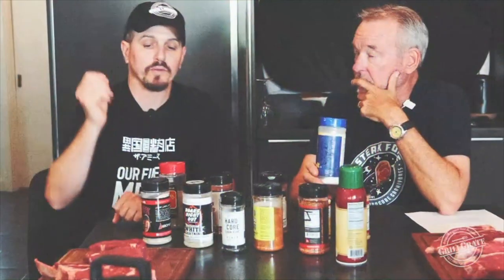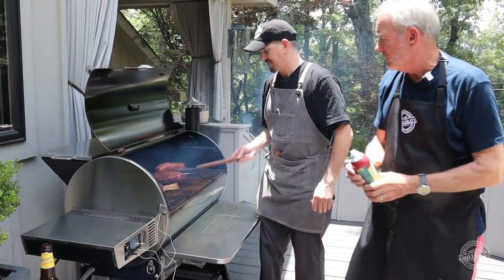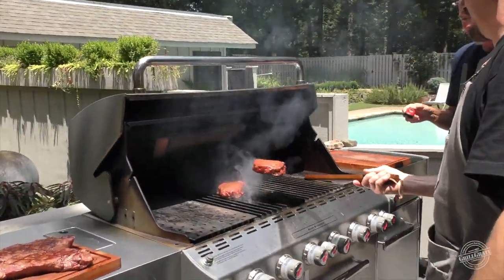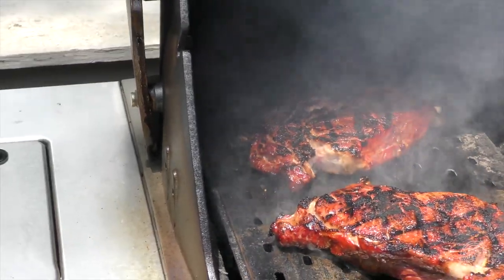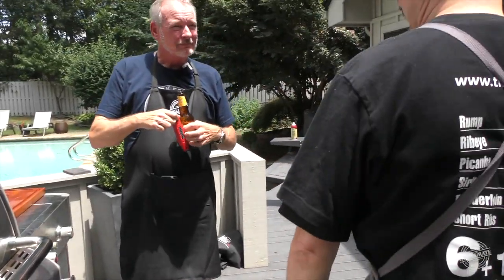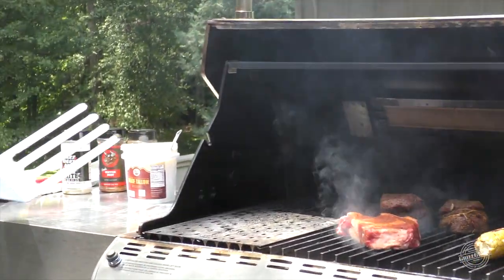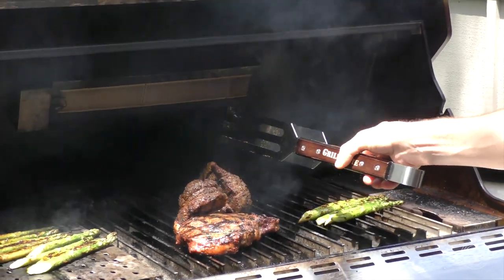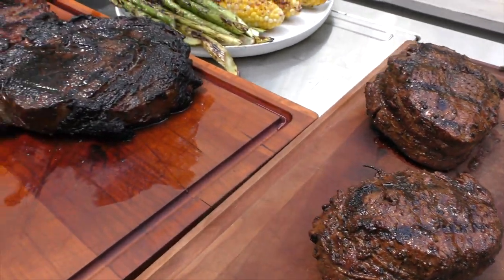Steak Studies with Chef Joe: Part 5 | The Conclusion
In the final part to this series all about steak, Chef Joe & Brad take it to the grills! Watch as they grill up a t-bone over charcoal, a tomahawk and ribeyes reverse seared on both a pellet and gas grill AND we sear up a couple of fillets on the gasser for good measure! Finally we end with a discussion on different grill techniques!

GrillGrate | The World's Greatest Grill Surface